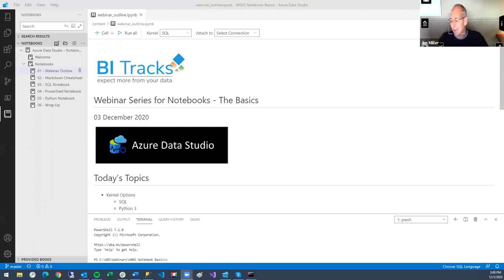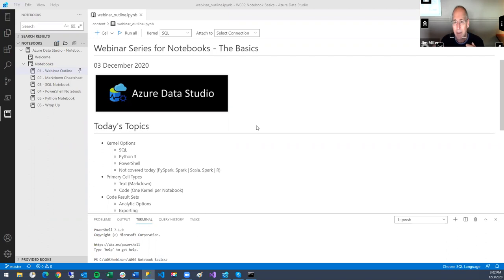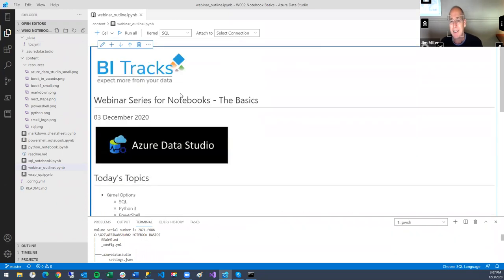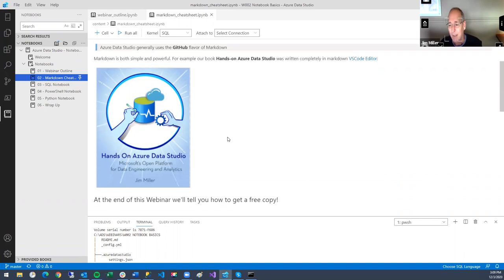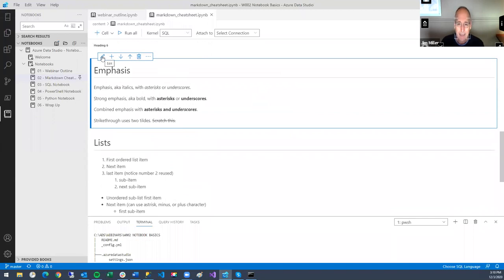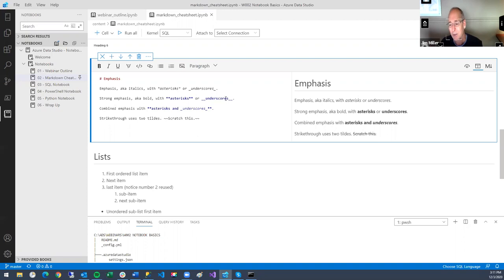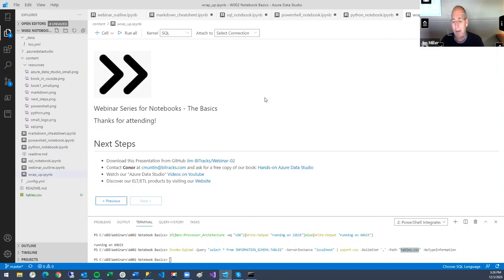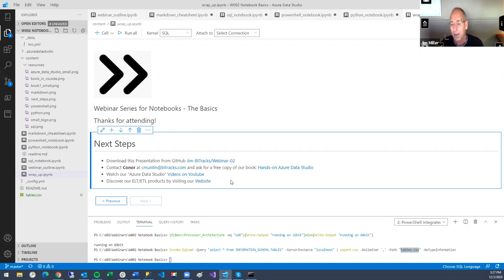The Basics - Notebooks in Azure Data Studio Webinar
Webinar Record Date: Dec 3, 2020

Get started with ‘The Basics’ of Azure Data Studio Notebooks in this 30 minute webinar. The topics that were covered:

- Text Cells (using Markdown language)
- Code Cells
- SQL Kernel Notebooks
- PowerShell Kernel Notebooks
- Python Kernel Notebooks

You will also see other aspects of notebooks like analytics & output, sharing notebooks, exporting notebooks and even how it’s possible to write a book with a notebook.

The book “Hands-On Azure Data Studio” (written in a notebook) can be purchased on Amazon